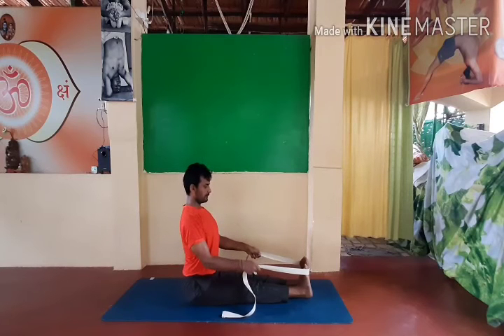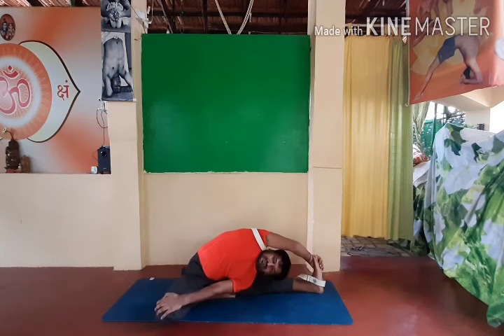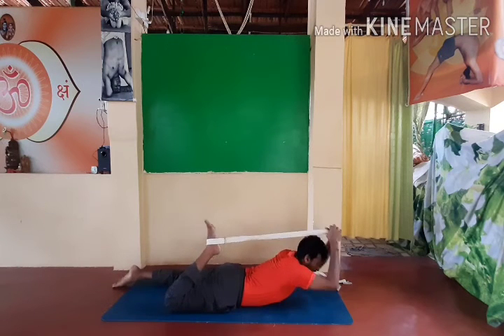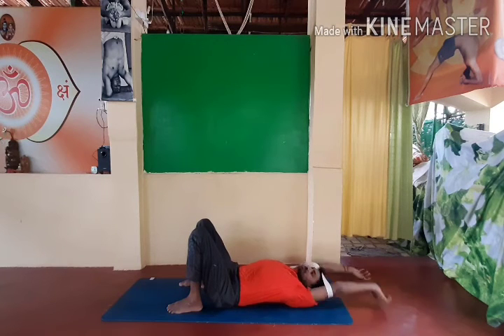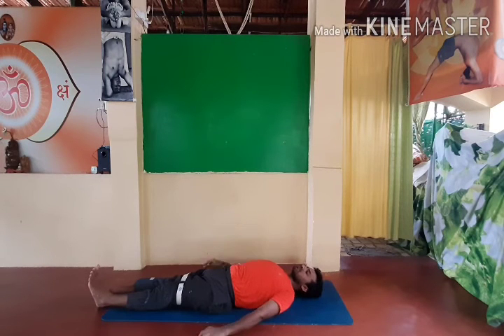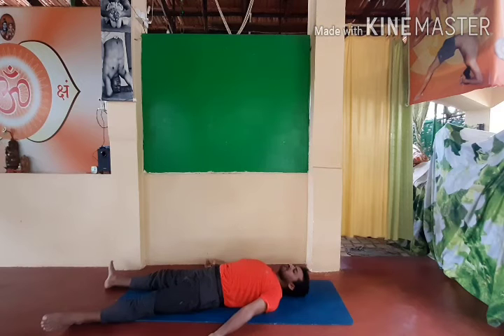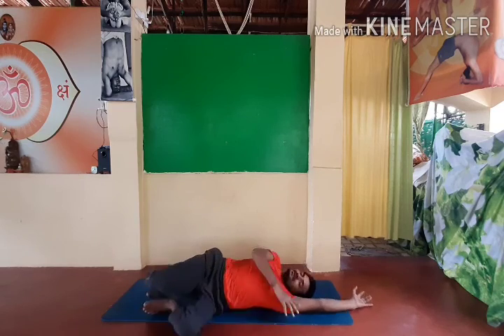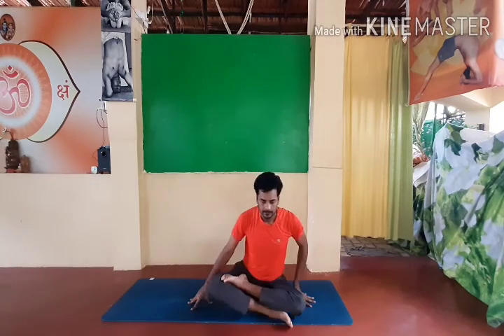Yoga session using yoga belt part 2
Yoga session using yoga belt part 2 is continued session.
practice this to get good benefits